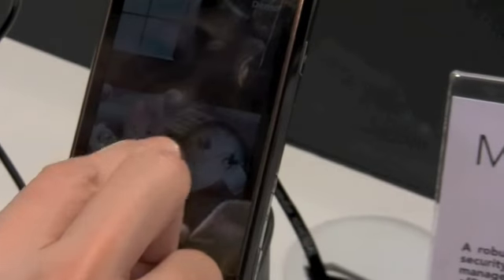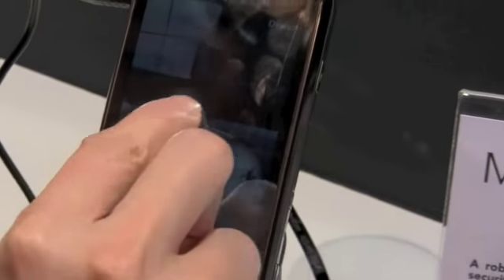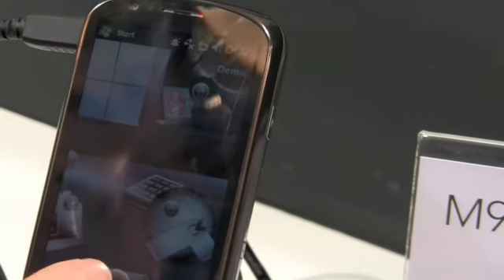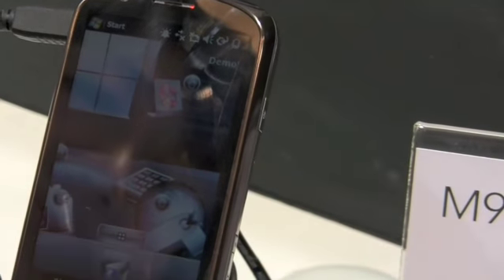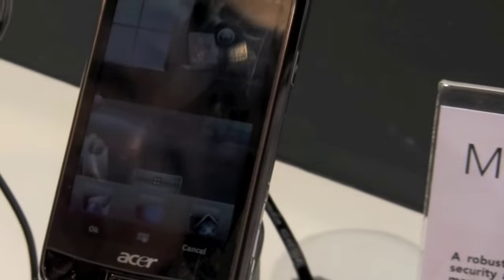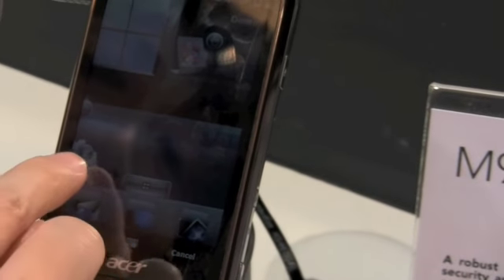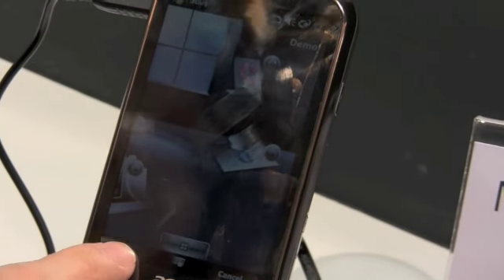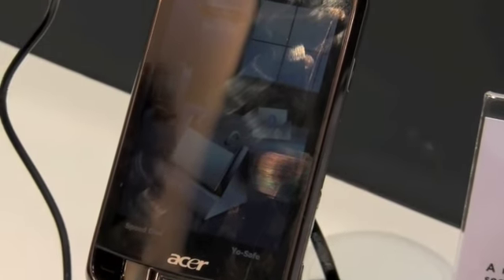Acer Shell UI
Every smartphone manufacturer worth their salt is crafting a Windows Mobile overlay UI to compete with the fantastic HTC TouchFLO 3D UI. Acer's entrant into this segment is called the Acer Shell UI.

The Acer Shell UI puts you in a virtual office, surrounded by various desk-fodder. The widget-based homescreen allows you to tap on any desktop item and go directly to a particular function - weather, pictures, contacts, email, etc.